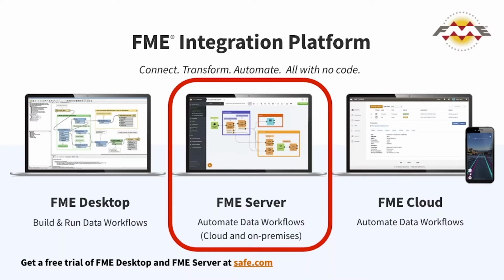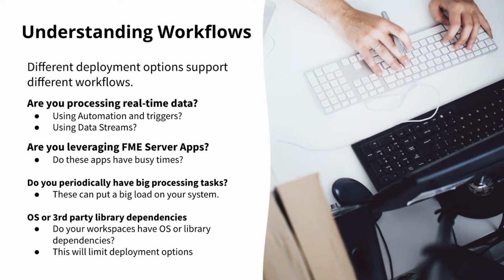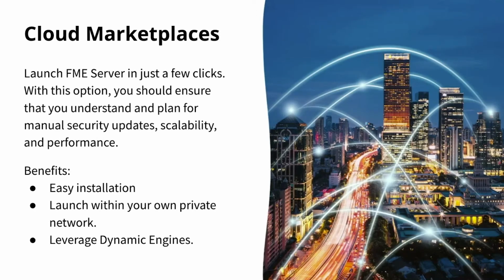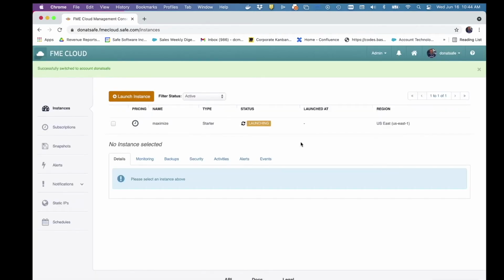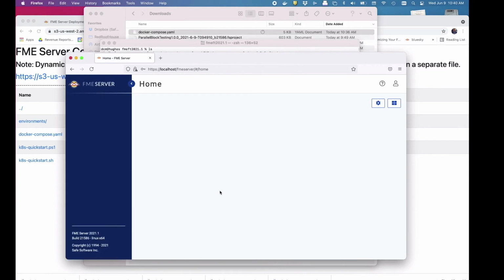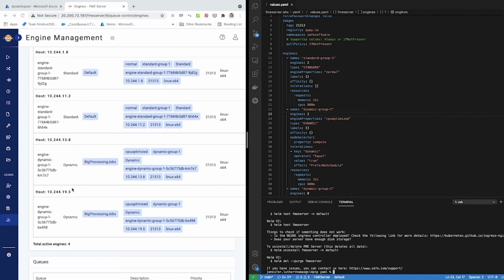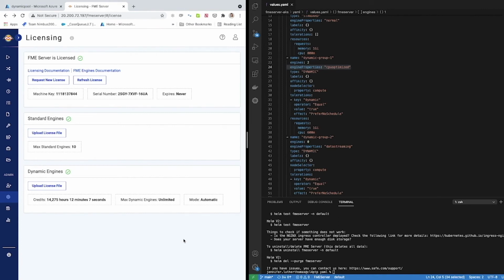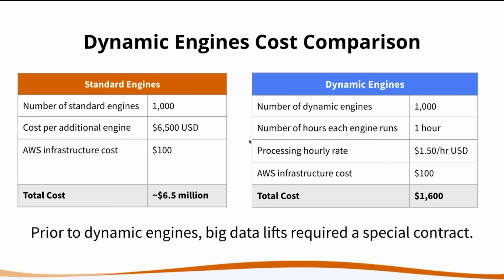Deploying and Maximizing FME Server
FME Server now provides the capabilities to satisfy all the data and application integration needs of organizations. These capabilities come with new ways to deploy and manage FME Server resources.

Whether you currently have FME Server or are considering it, this webinar will cover various deployment scenarios and how to optimize them or move from one to the other. You’ll learn the benefits of different deployments–from simple to complex–and understand how you can get started and grow your deployment over time.

We’ll review dynamic engines, offer insight on maximizing their value, and answer questions like, “When are dynamic engines best and when are standard engines better?”.

Finally, we’ll discuss cost-effective procurement options that are available with FME from perpetual licensing, to subscriptions, and the options for FME Cloud.

Our team of live experts will answer any questions that you may have. At the end, you’ll have a complete understanding of how to deploy FME Server so you can save time, save money, and improve the quality of your data.